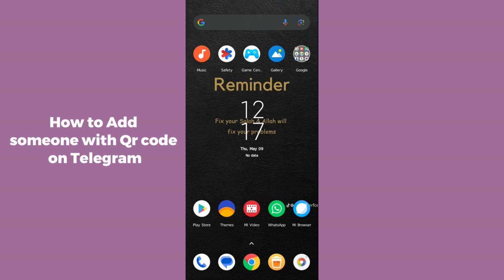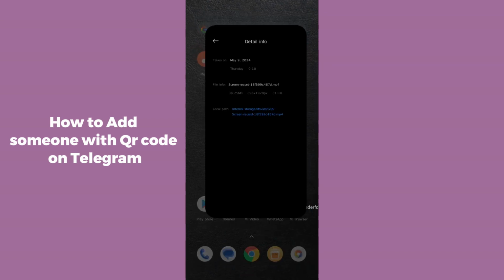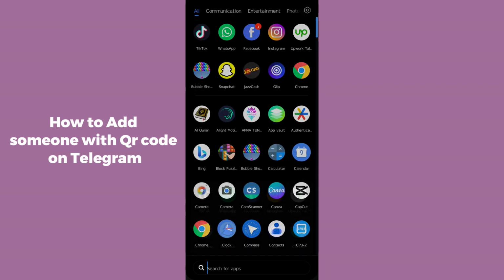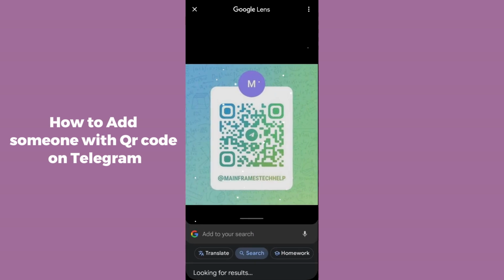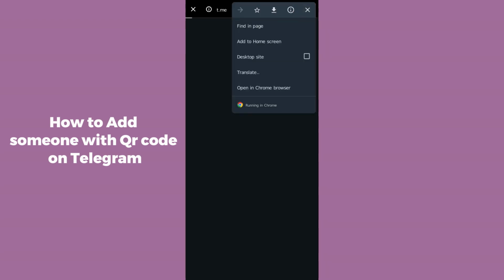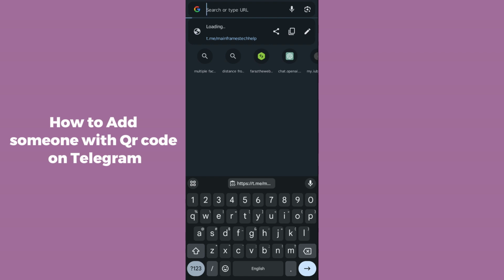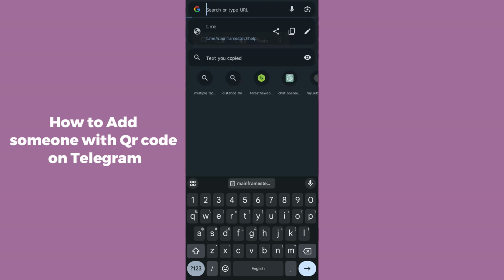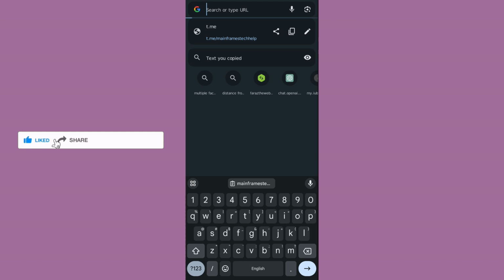How to Add Someone with QR Code on Telegram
Learn how to easily add contacts on Telegram using QR codes! This step-by-step tutorial will show you how to scan and share QR codes to quickly connect with friends and colleagues on Telegram.